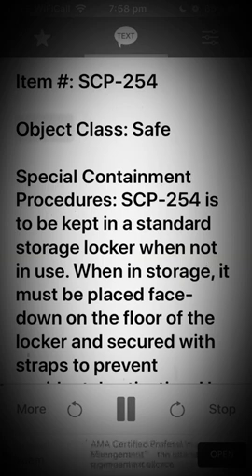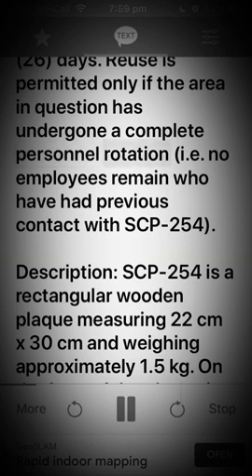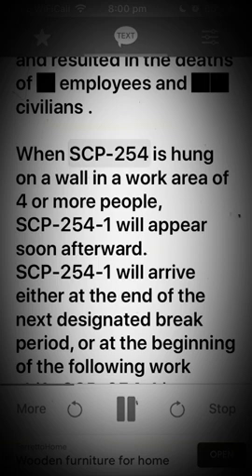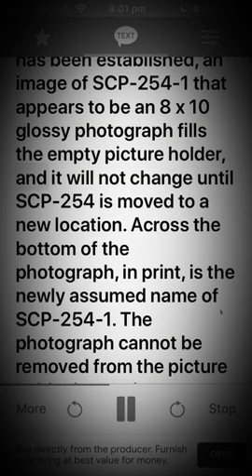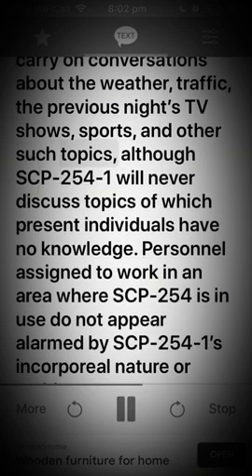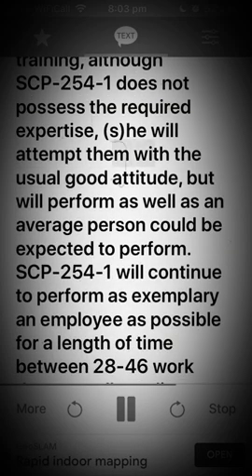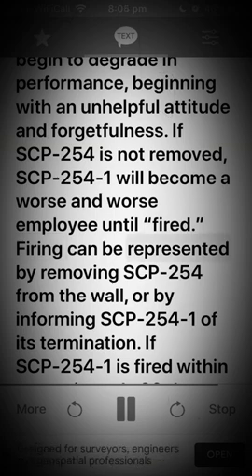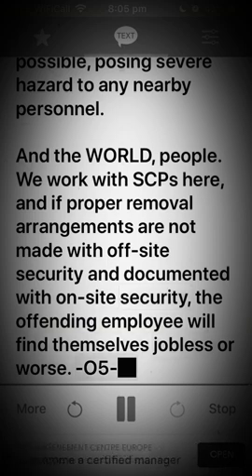Scp 254 Employee of the Month